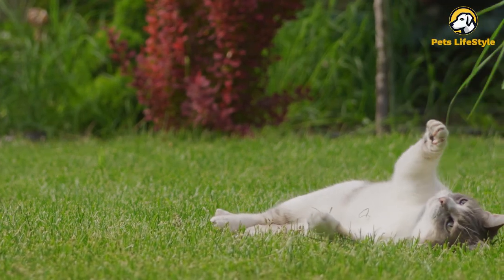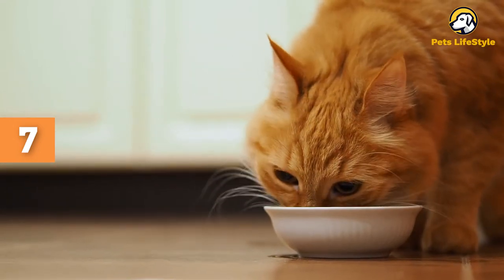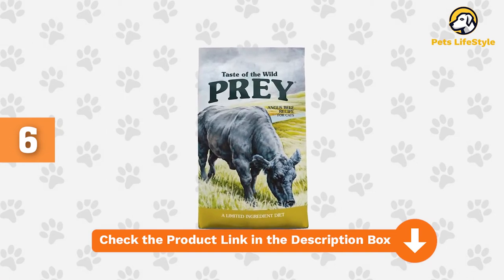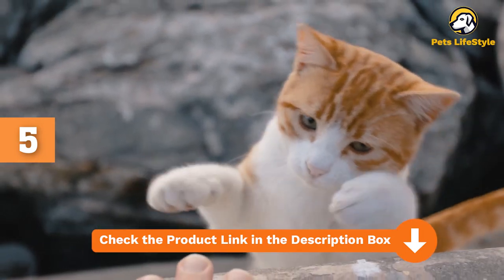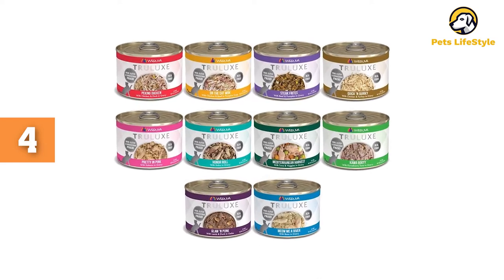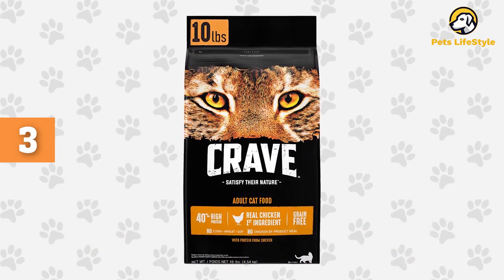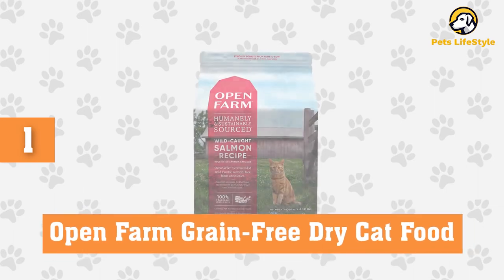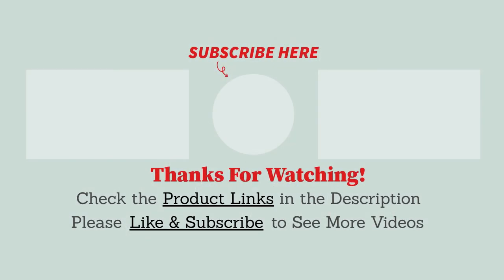Best Grain Free Cat Food - Top 7 Best Grain-Free Cat Foods 2022 ✅🐱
If you’ve decided to feed your cat grain-free food, it could be for a few reasons. Cats can have allergies to grains. Some grains may be hard for your cat to digest. Many people decide on a grain-free diet for their cats because they want to feed them the optimal nutritious diet. With so many options out there for grain-free food, it can be hard to know which one is the best for your cat. In this video we've reviewed the top 7 best Grain free cat food with reviews for you to choose the right one for your feline companion. We've considered their quality, features and value when narrowing down the best choices possible.

If you're looking for the best grain free cat food, check out our top picks.
Top 7 Best Grain Free Cat Food
1. Open Farm Grain-Free Dry Cat Food
2. Purina Beyond Grain-Free Natural Dry Cat Food
3. CRAVE Grain-Free Adult Natural Dry Cat Food
4. Weruva Truluxe Grain-Free Canned Cat Food
5. Blue Buffalo Freedom Grain Free Natural Indoor Dry Cat Food
6. Taste of the Wild Grain-Free Recipe Dry Cat Food
7. Purina Cat Chow Natural Grain-Free Dry Cat Food

[Pets Lifestyle is a participant in the Amazon Services LLC Associates Program.

Chapters:
0:00 Intro
0:56 Purina Cat Chow Natural Grain-Free Dry Cat Food
2:41 Taste of the Wild Grain-Free Recipe Dry Cat Food
4:18 Blue Buffalo Freedom Grain Free Natural Indoor Dry Cat Food
6:19 Weruva Truluxe Grain-Free Canned Cat Food
7:56 CRAVE Grain-Free Adult Natural Dry Cat Food
9:41 Purina Beyond Grain-Free Natural Dry Cat Food
11:28 Open Farm Grain-Free Dry Cat Food